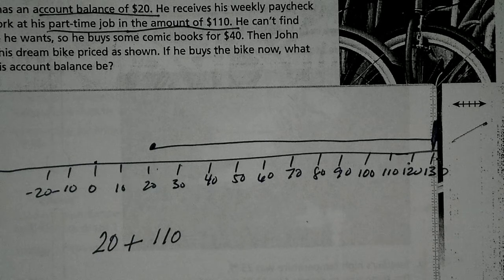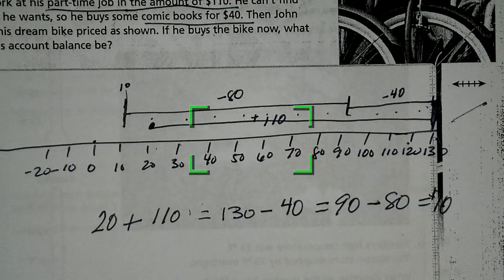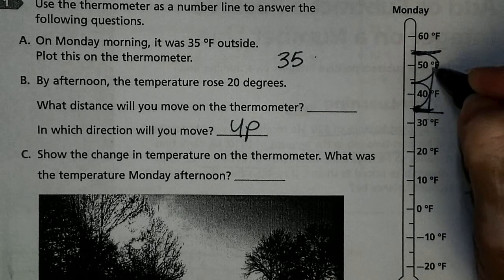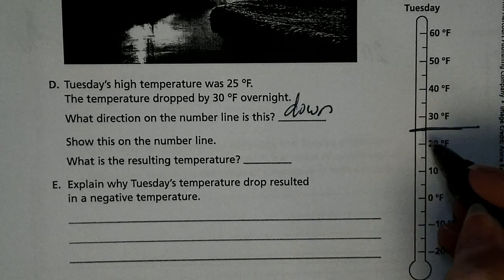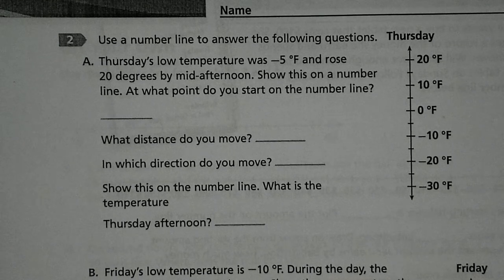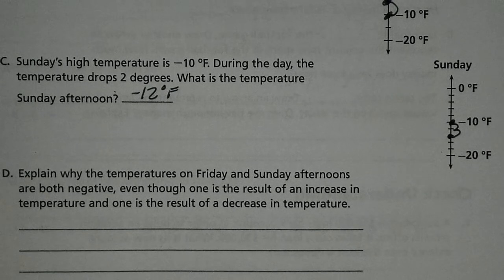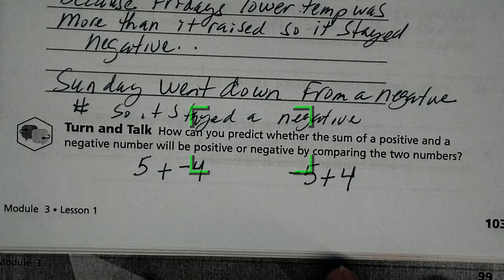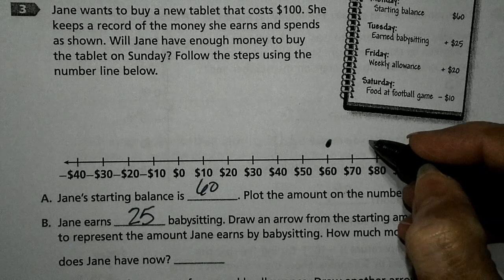Lavelle: Lesson 3.1 Video 7th Grade (7th Period)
Positive and Negative Numbers on a Number Line